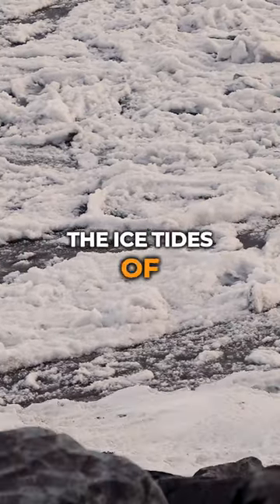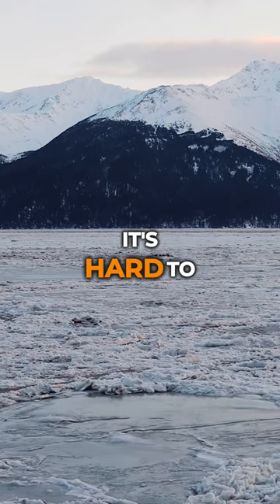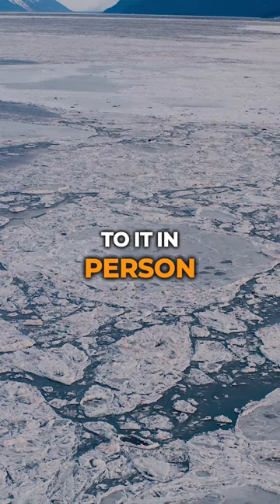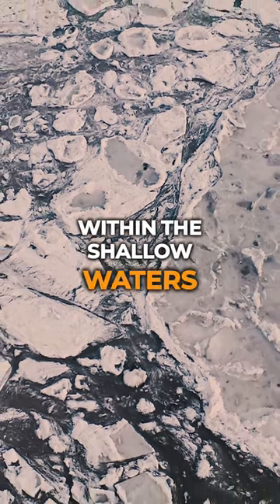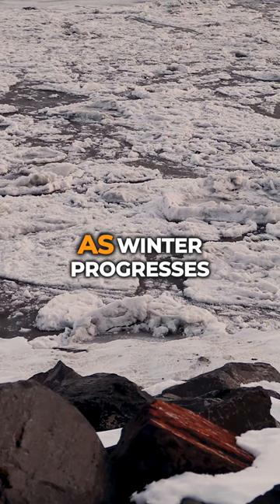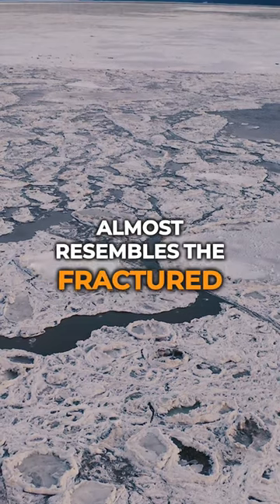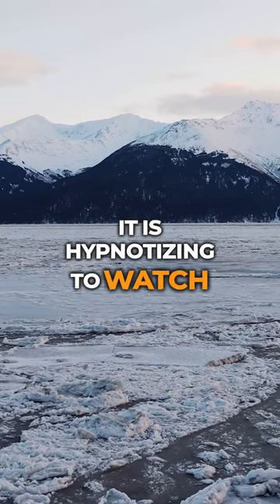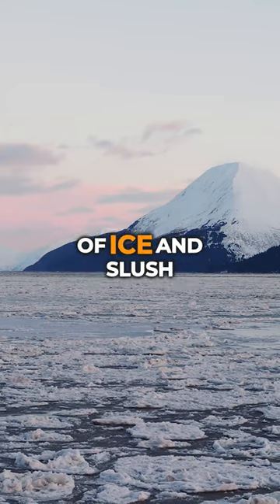😲 INSANE ice tides in alaska